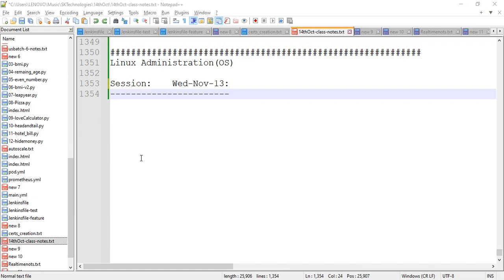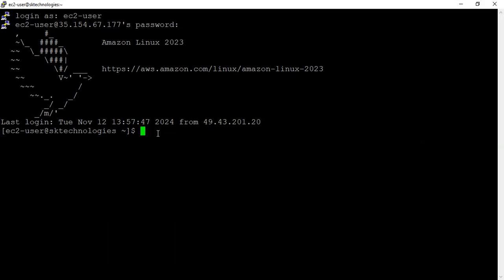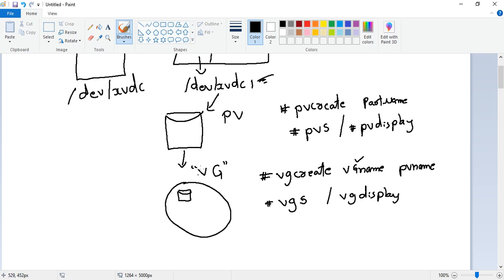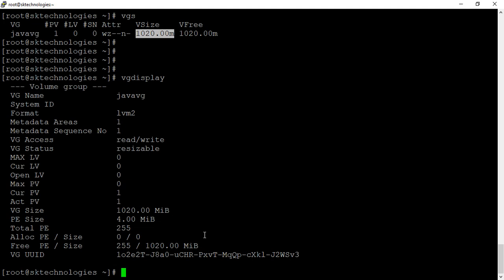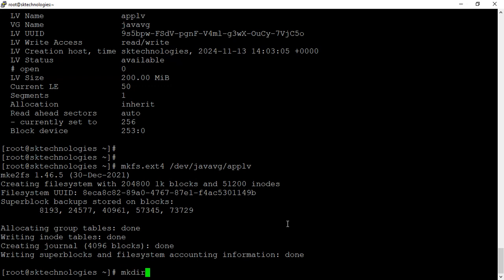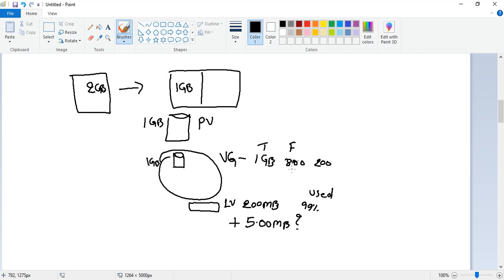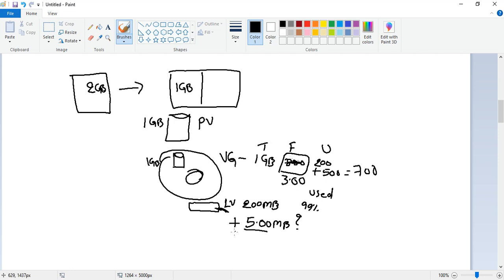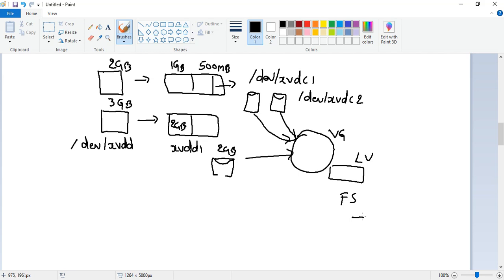session 20 LVM class 01